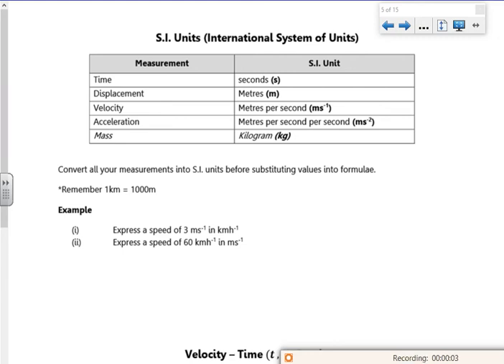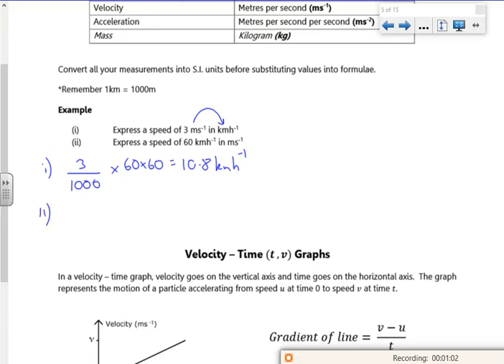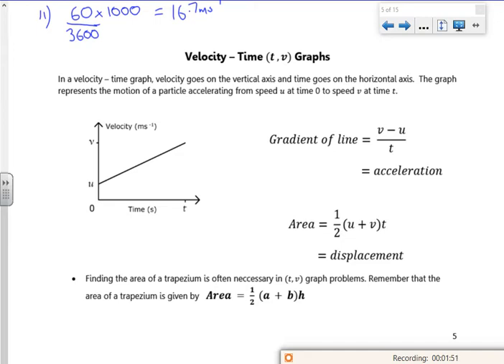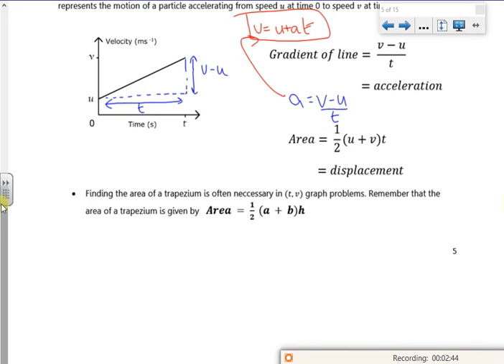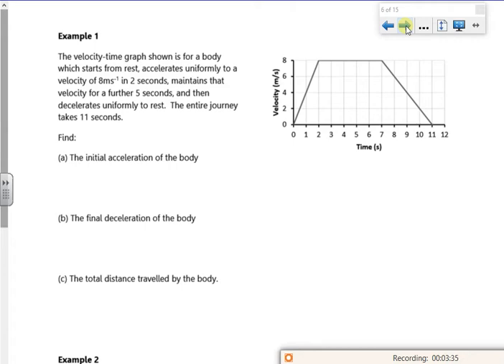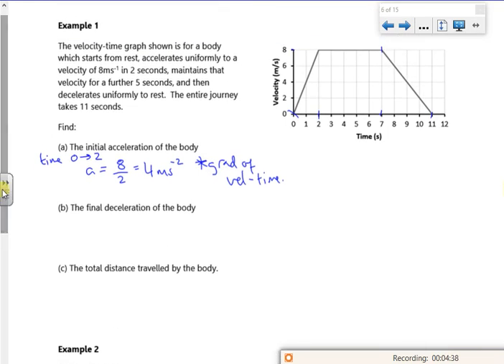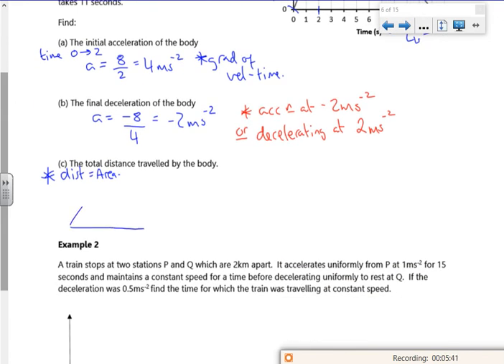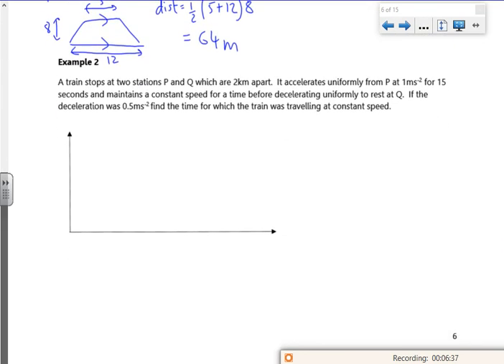2021 A1 kinematics1 L2 vid1